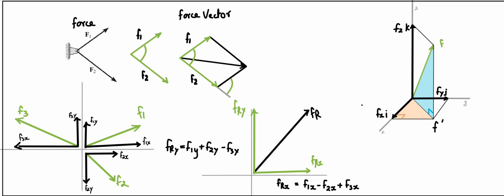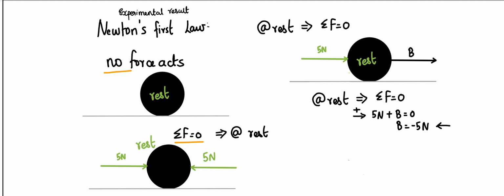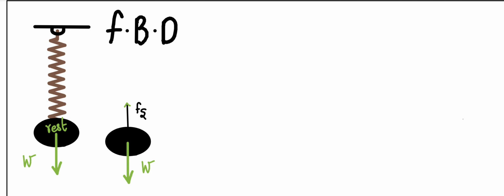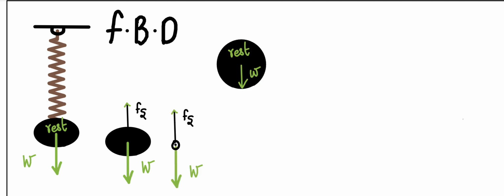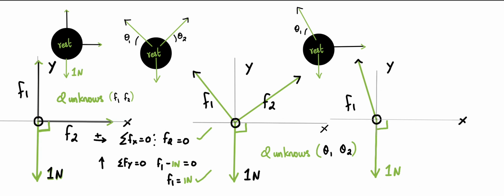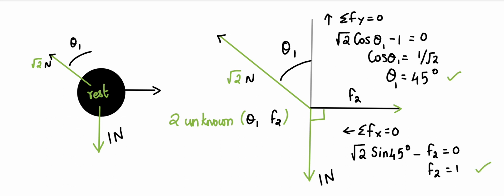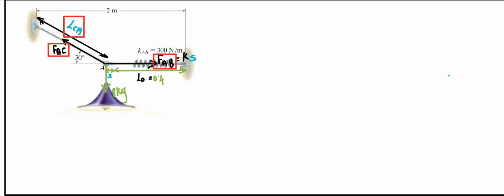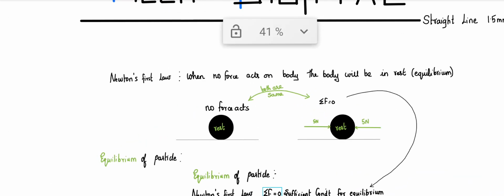S2 Particle equilibrium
S2 Equilibrium of a Particle

Previous videos
S0 Introduction
S1 Force Vectors

Upcoming videos on Engineering mechanics
STATICS
S3 Force System Resultants
S4 Equilibrium of a Rigid Body
S5 Structural Analysis
S6 Internal Forces
S7 Friction
S8 Virtual Work

DYNAMICS
D1 Kinematics of a Particle
D2 Kinetics of a Particle: Force and Acceleration
D3 Kinetics of a Particle: Work and Energy
D4 Kinetics of a Particle: Impulse and Momentum
D5 Planar Kinematics of a Rigid Body
D6 Planar Kinetics of a Rigid Body: Force and Acceleration
D7 Planar Kinetics of a Rigid Body: Work and Energy
D8 Planar Kinetics of a Rigid Body: Impulse and Momentum
D9 Three-Dimensional Kinematics of a Rigid Body
D10 Three-Dimensional Kinetics of a Rigid Body
D11 Vibrations